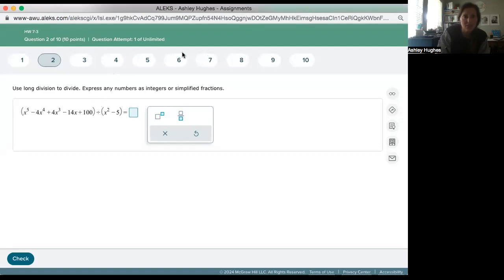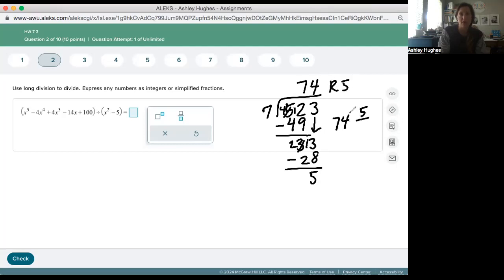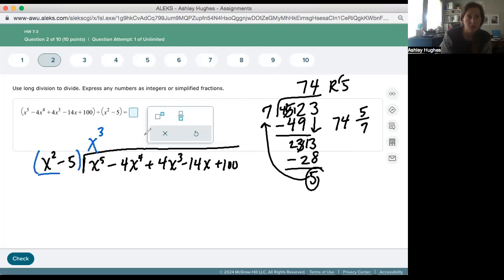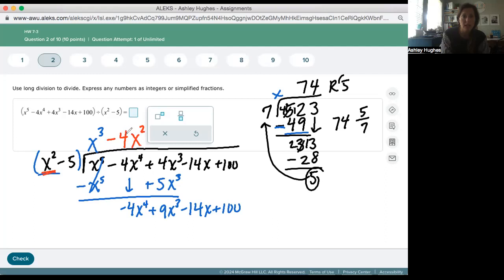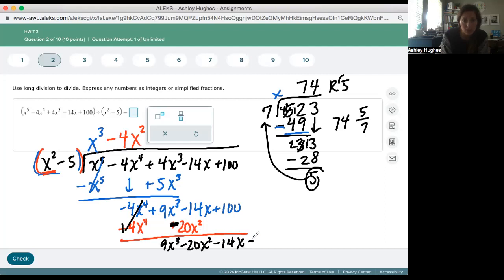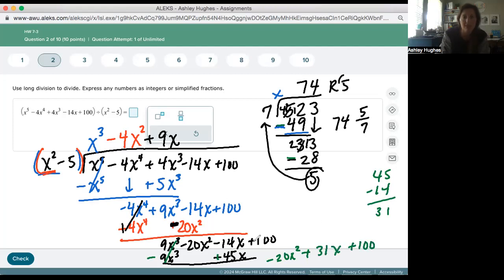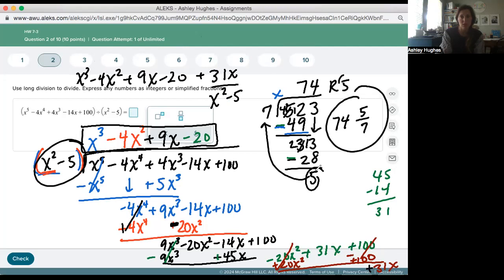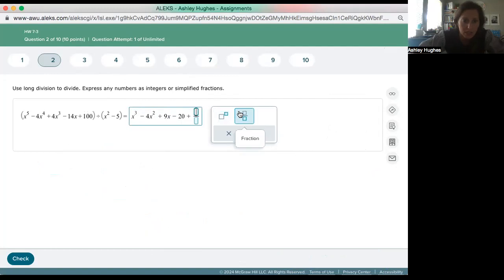Math 1314 Assignment 7 3 Q 2 Long Division with Polynomials/ Rational Functions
The learner will determine how to divide polynomials of degree greater than one